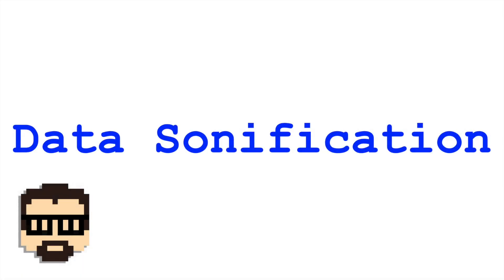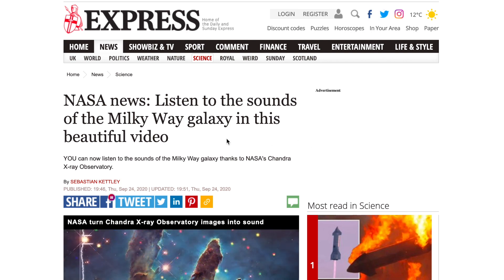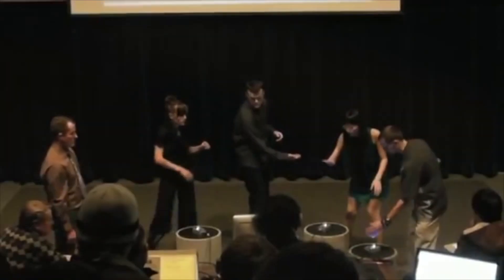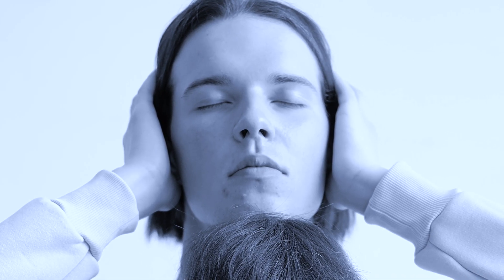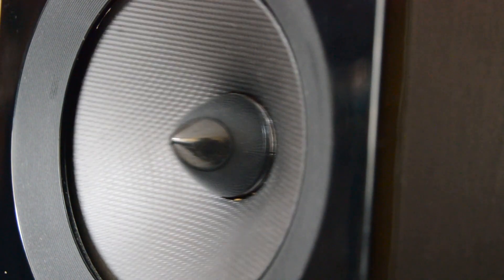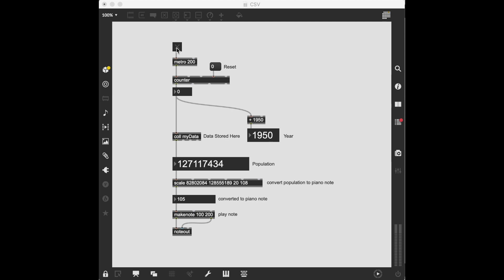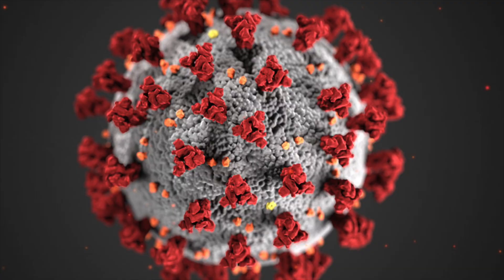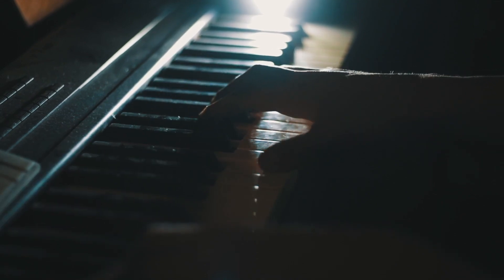Data Sonification: Another Way to Communicate with Sound | Simon Hutchinson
A quick overview of the purpose and process of data sonification--listening to data for the sake of better understanding it.

Generally, people aren't terribly good at just looking at lists of numbers and finding meaning. That's why we create charts, graphs, and infographics to help us see patterns and trends to help communicate this information to others. These graphs, etc., are visualizations, but we can also sonify data--convert into sound--in order to help understand it and make it meaningful to us or others.

0:00 Defining "Sonification"
0:36 Sonification ≠ Databending
1:19 Sonification ≠ Data-Driven Instruments
2:32 Sonification = ???
4:40 Sonification as Communication